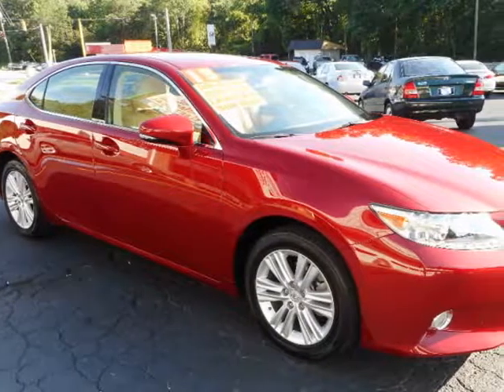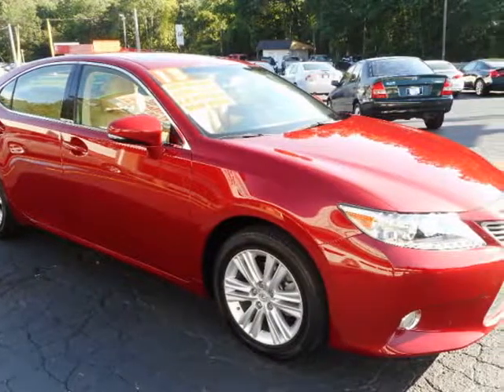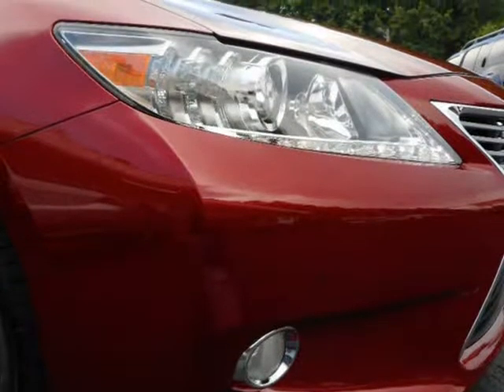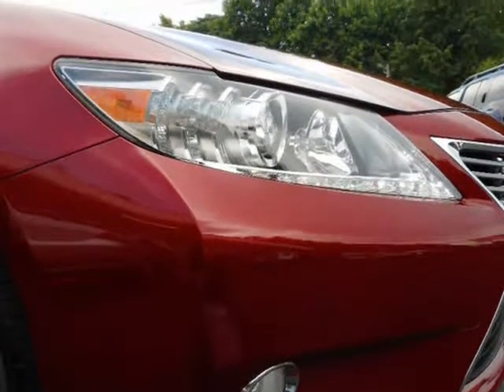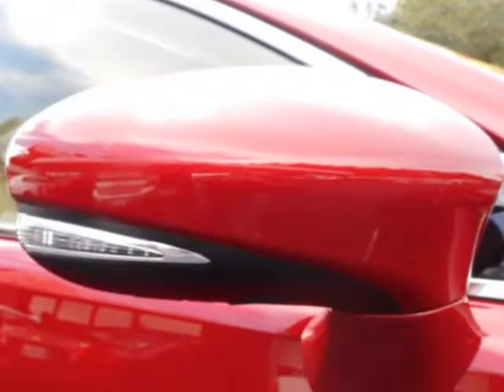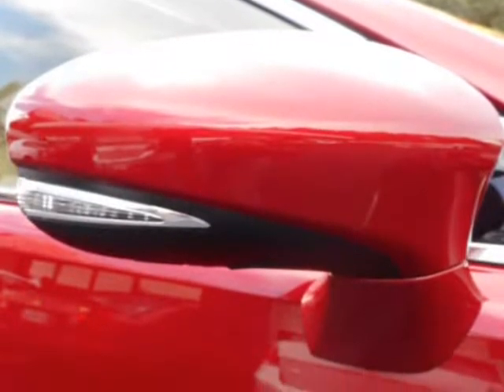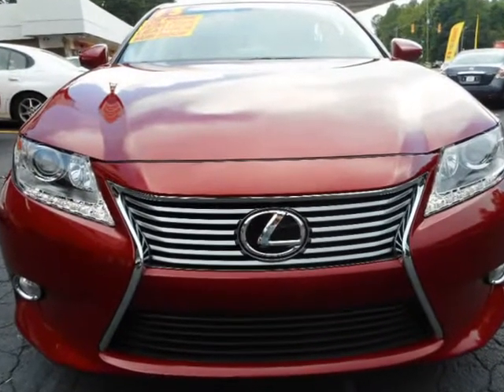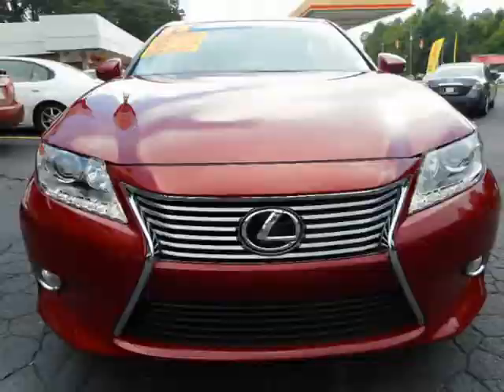2013 Lexus ES 350 4dr Sdn (Cumming, Georgia)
Auto Sales Cumming
339 Canton Rd.